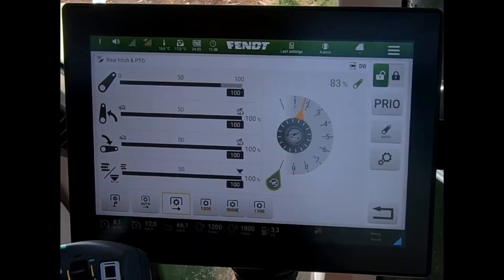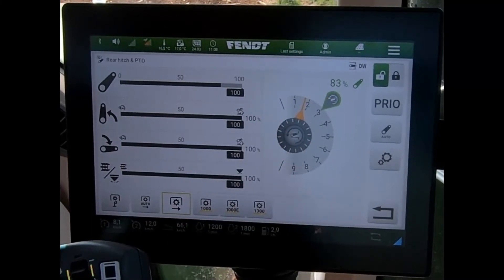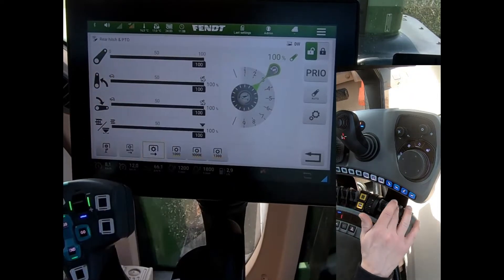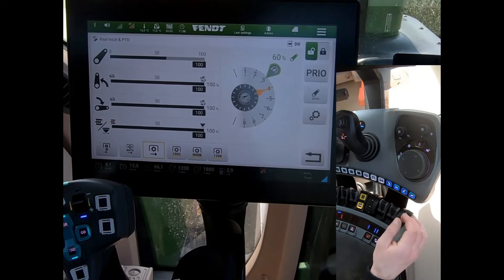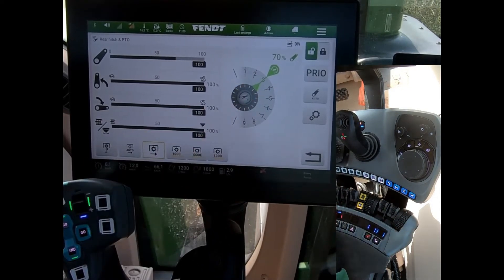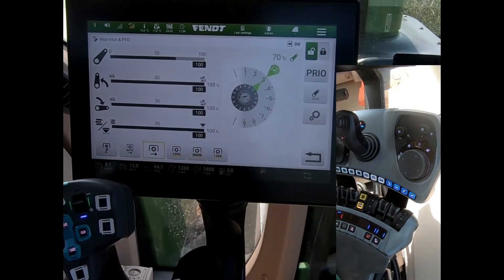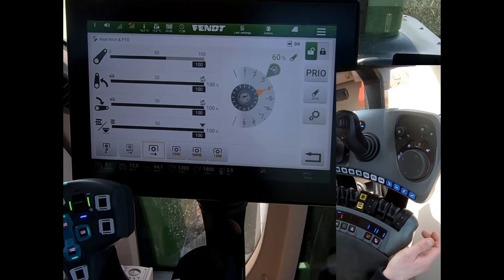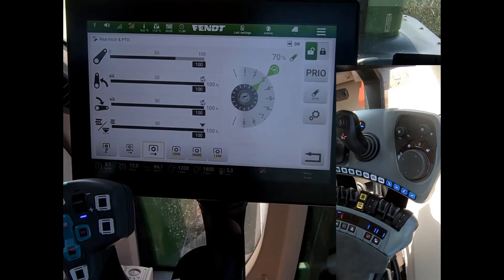FendtOne memorized working depth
Setting a memorized working depth for the rear linkage which can quickly be returned to using the FendtOne terminal